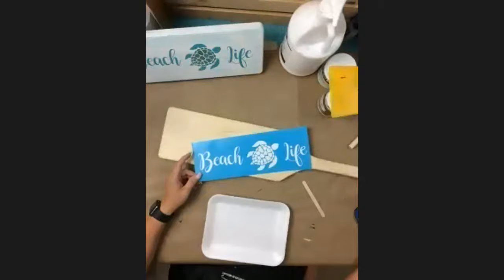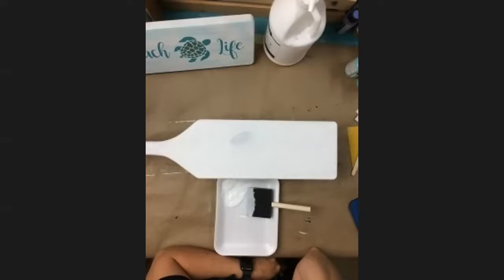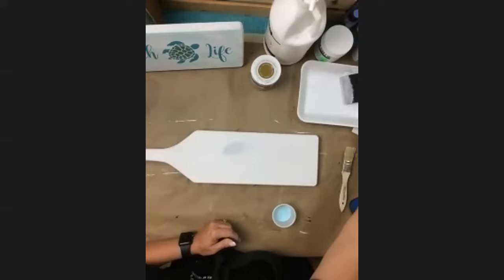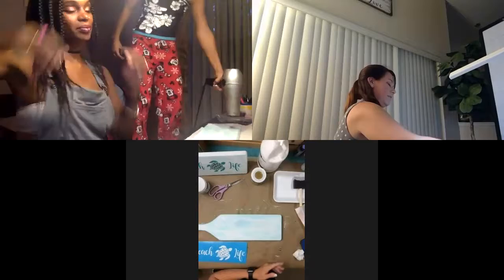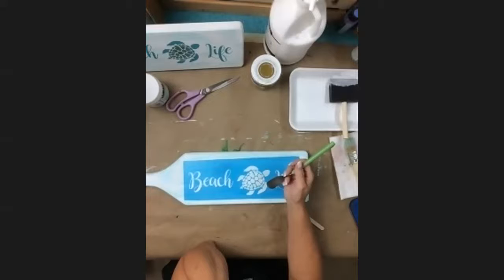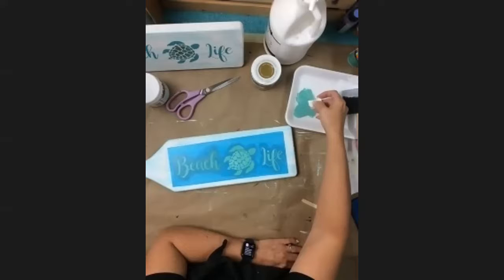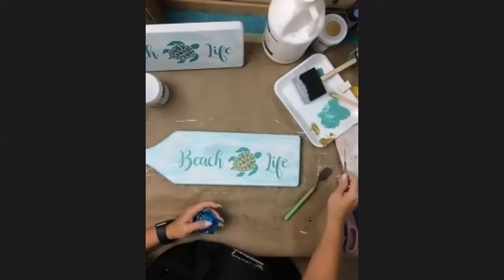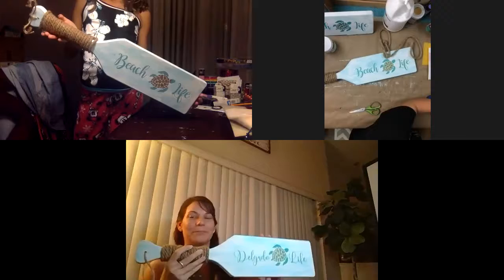Boat Oar Class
"Beach Life"
Take Home kit $20.00 a Oar Wood Oar
This comes with paddle, foam brush, chip brush, stencil and Paint.
FREE Delivery within 10 Miles
of 33412